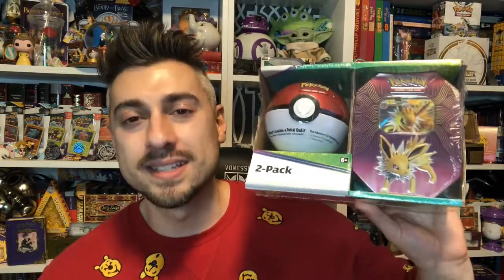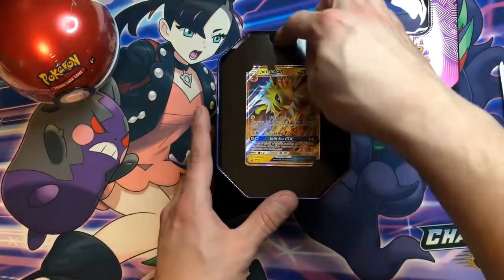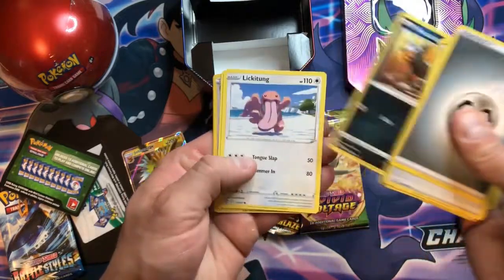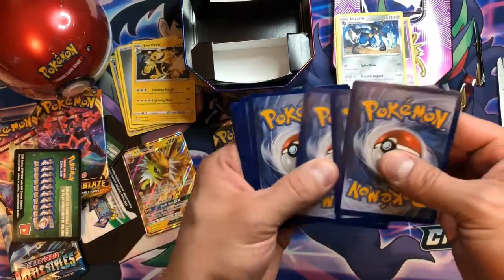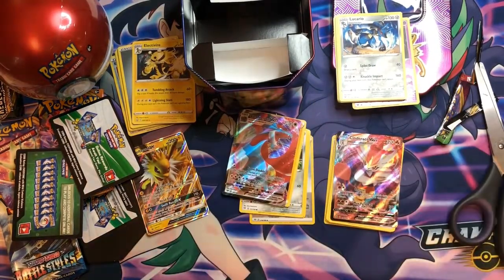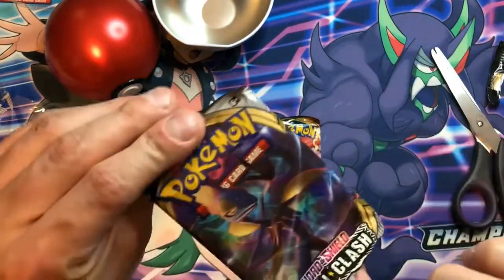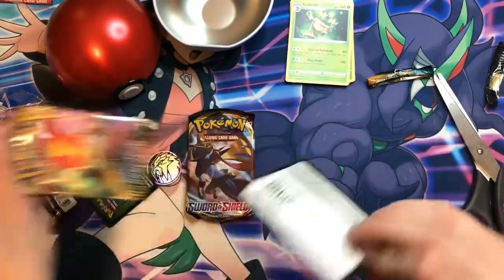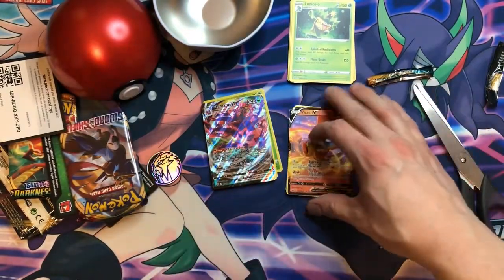Pokemon Costco 2 Pack Jolteon Tin and Pokeball Opening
What's up Dexers and welcome back to the Enchanted Library!  It's the Beast's Codex here and today I'm opening up the 2 pack Jolteon and Pokeball tins from Costco.  Let me know what you think!